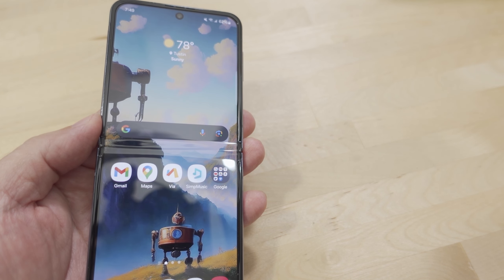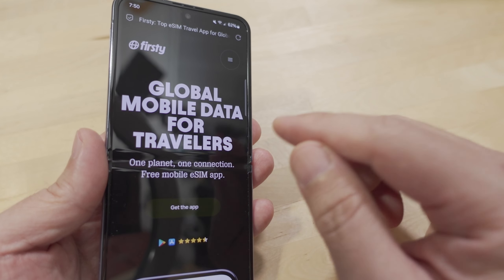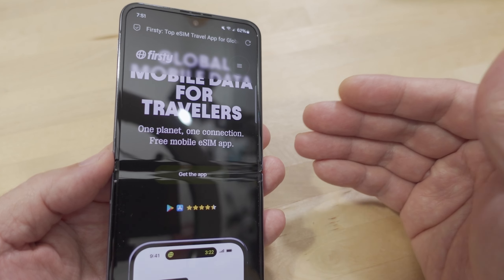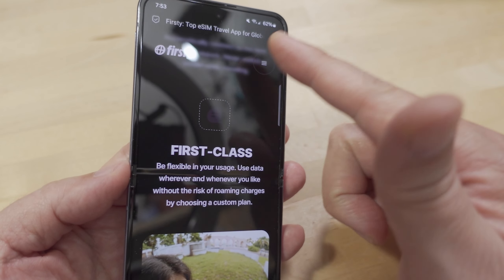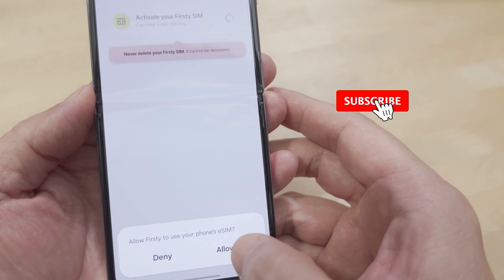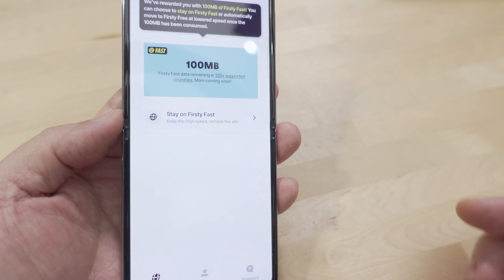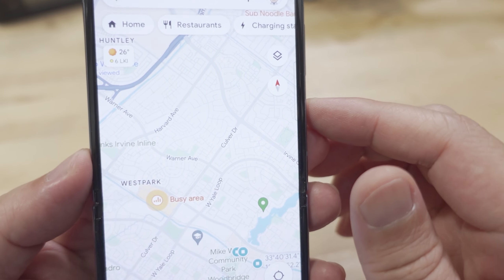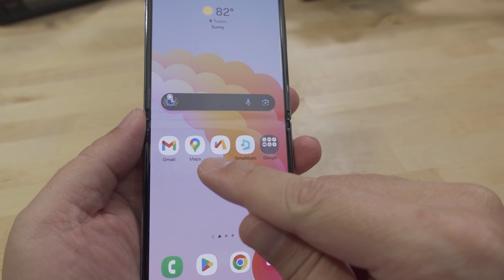Get FREE Cell Service on FIRSTY 📞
Check if eSIM compatible?

Toys Hobbies and Robot：BGRCNew11  11%OFF (new customer)
RC Drones ：BGRCDrones6    6%OFF
RC Parts ：BGRCParts8     8%OFF
Eachine ：BGRCEachine    10%OFF

Bitcoin - 12Y5vysDMvgqX4Z7h7iRTsgwWoCNwv9MPs
Ethereum - 0xD8f3758678F3d93539F804e36811f0A04B0D047F
Litecoin - LcyGPS2f3NZxWU6BRkCJ5qdk1zV6jUCtn8